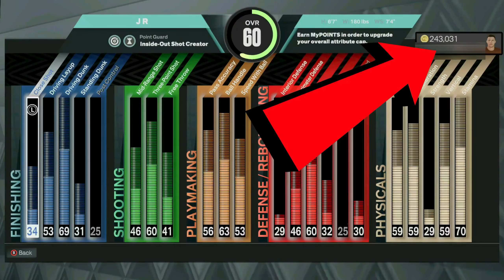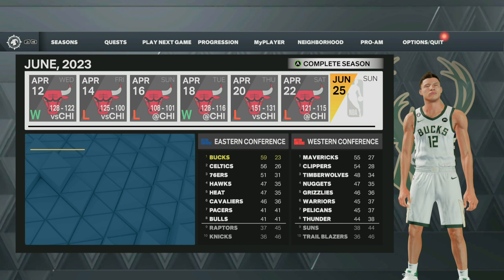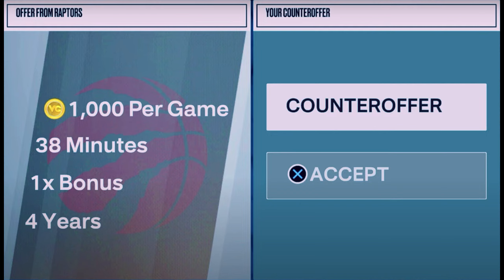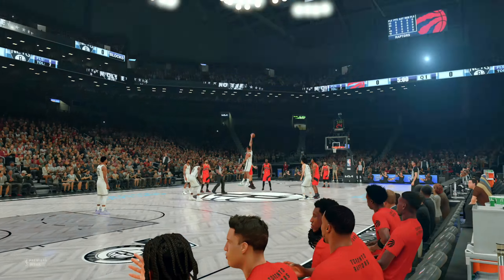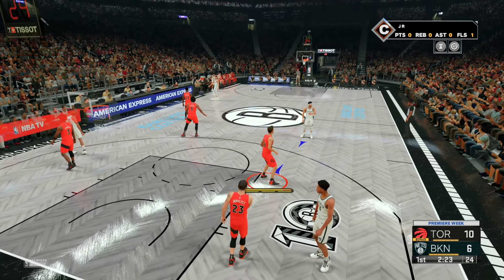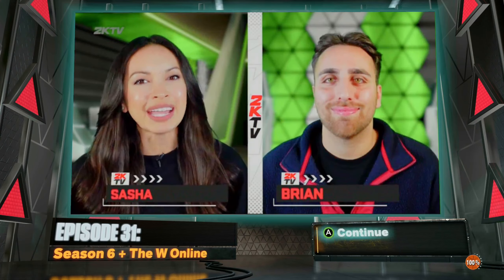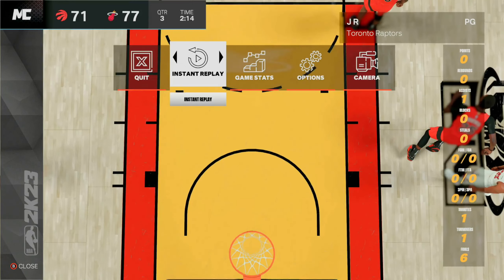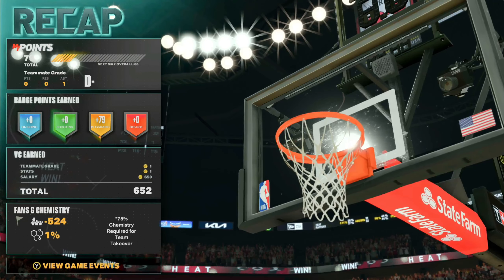*NEW* NBA 2K23 CURRENT GEN VC GLITCH! 500K FOR FREE! HOW TO GET VC FAST! VC GLITCH 2K23!